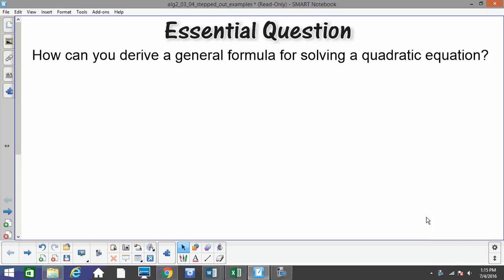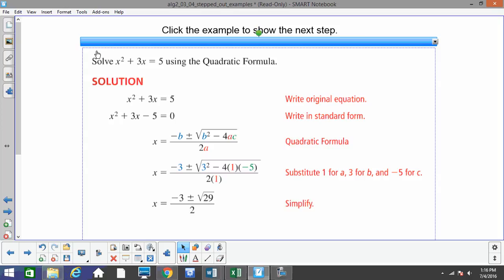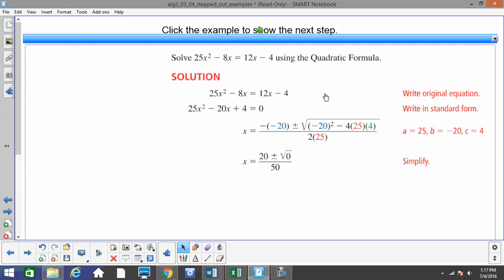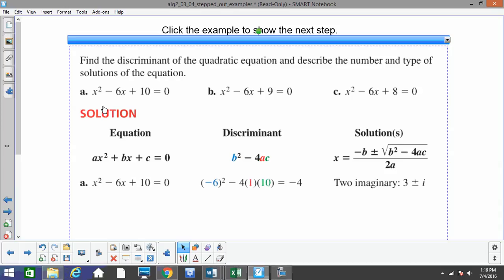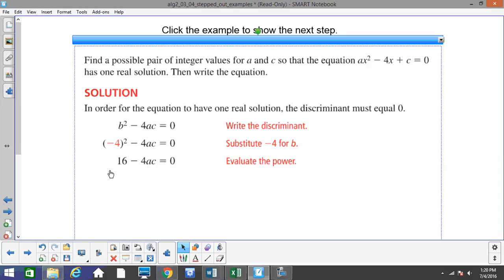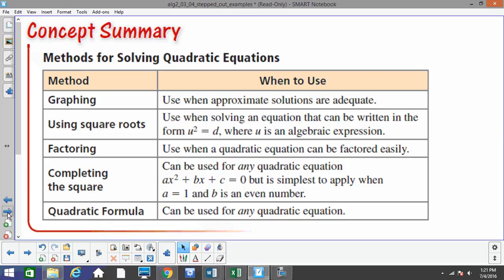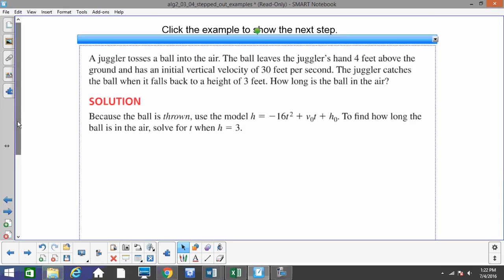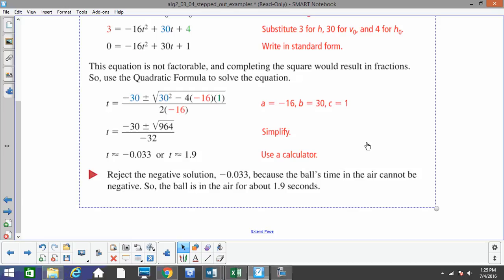A2H 3 4 Quadratic formula